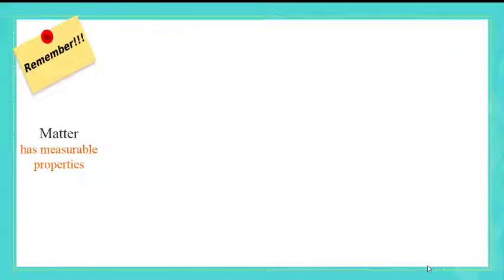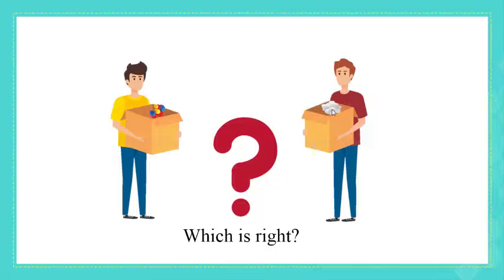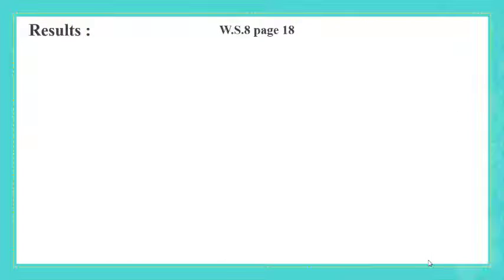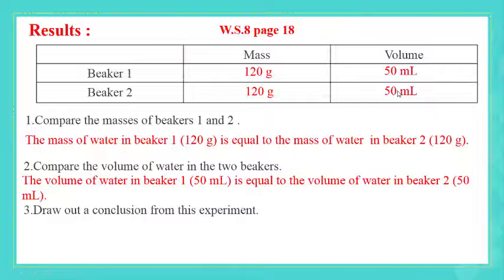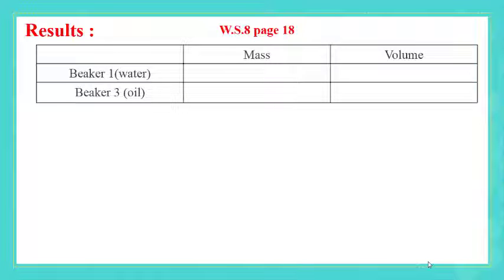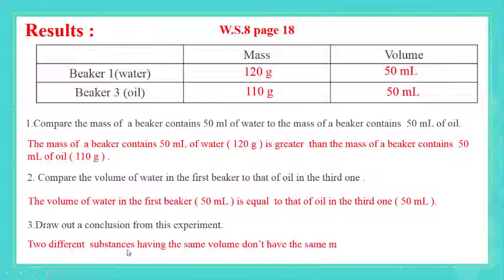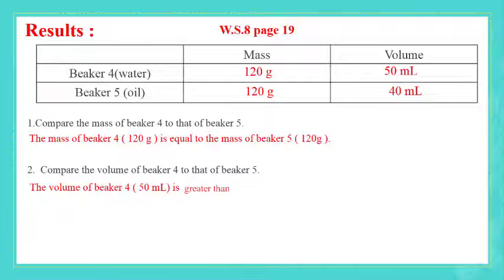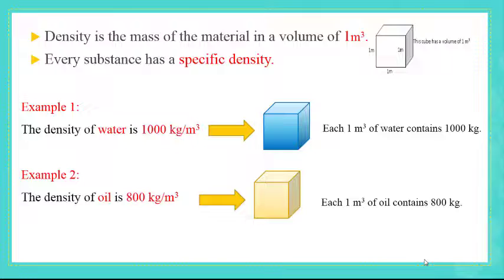Gr7 En Phy Density Part1 20 21